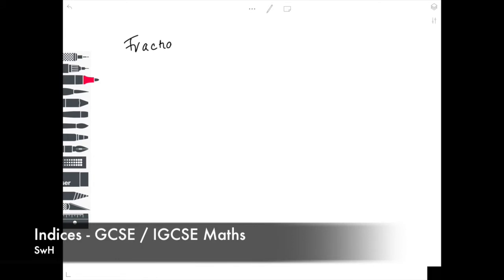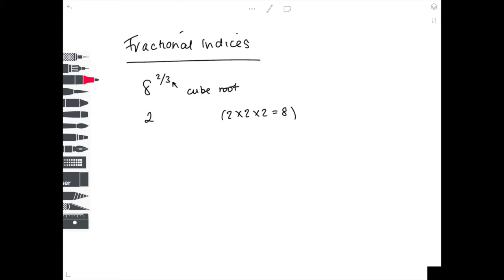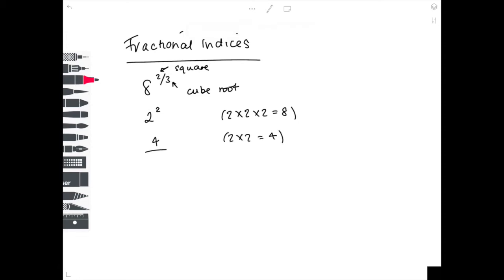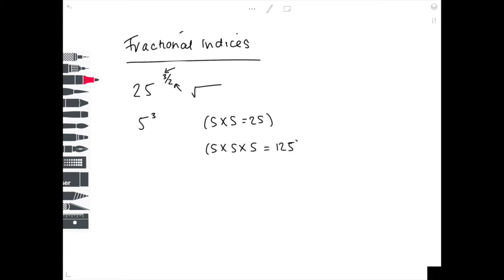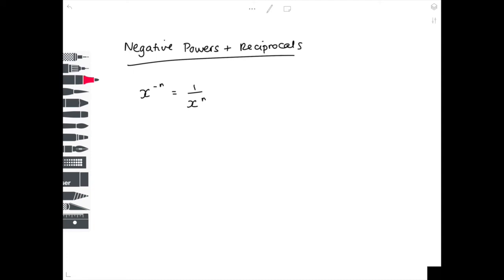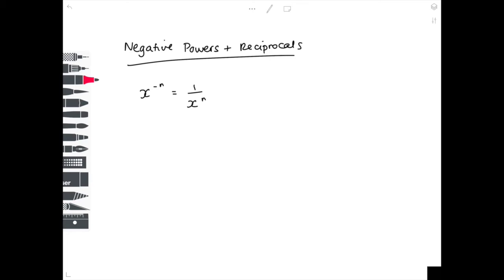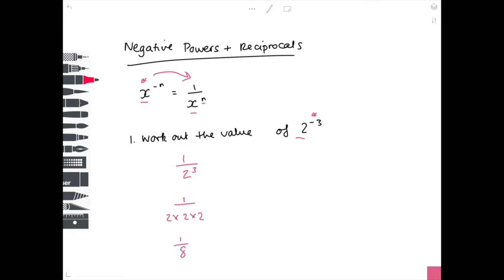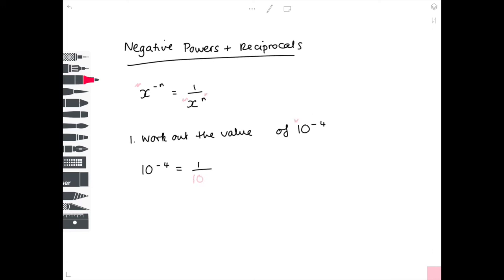Indices | GCSE & IGCSE Maths | AQA, Edexcel, CIE, OCR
Hazel talks you through a simple way of solving powers questions, including those using fractional indices and negative indices.